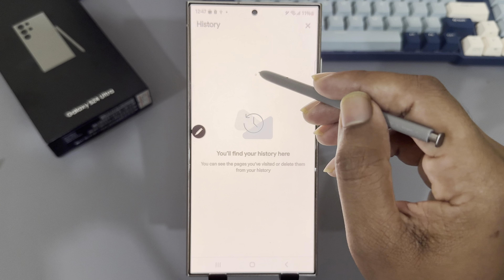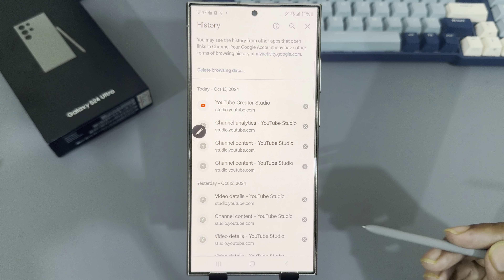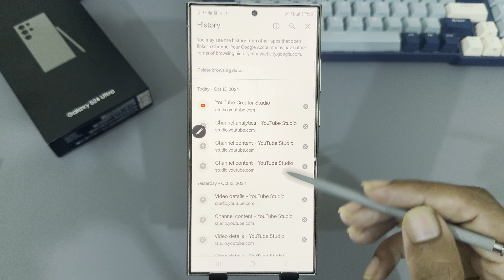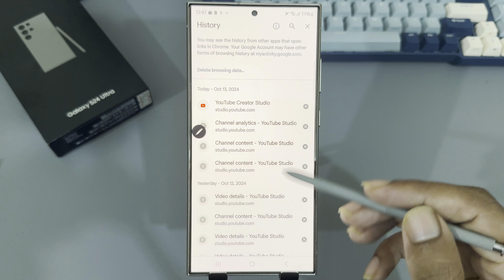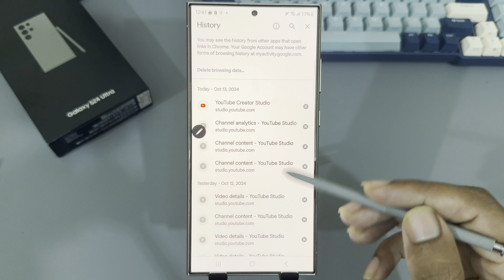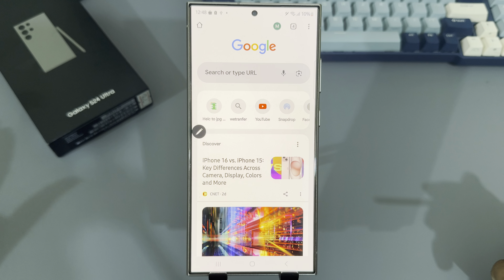Samsung Galaxy S24 /S24+ /S24 Ultra: How to clear google chrome cache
If you want to clear only Google Chrome cache and cookies, then follow our easy tutorial. Android apps generate cached files and cookies to improve device performance. Learn more about caches on Android devices and how to clear them.